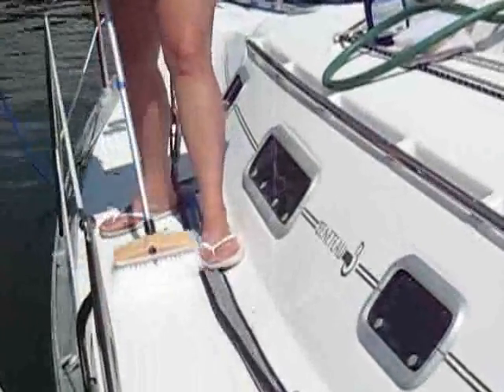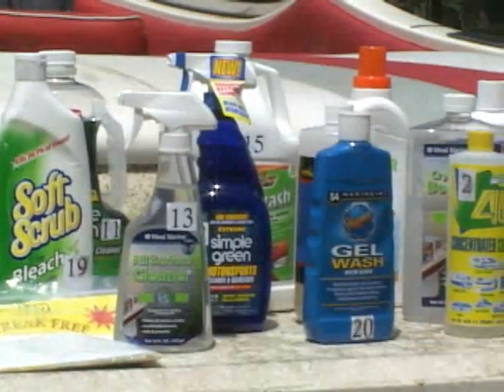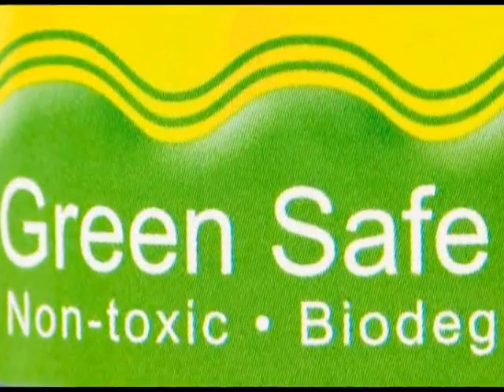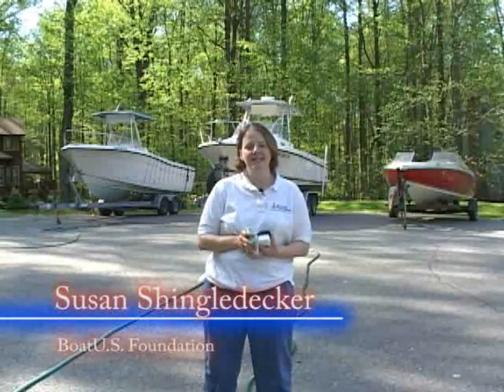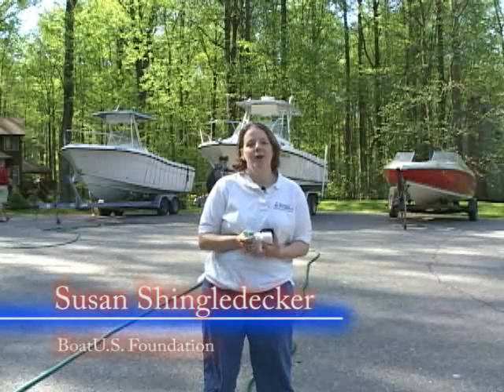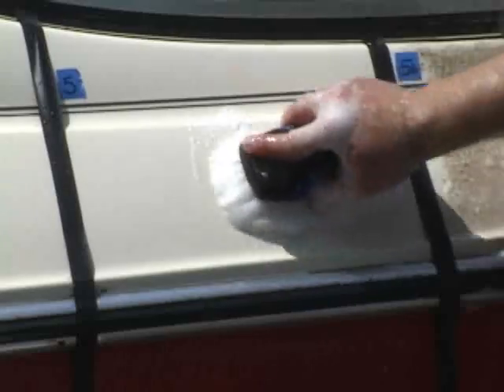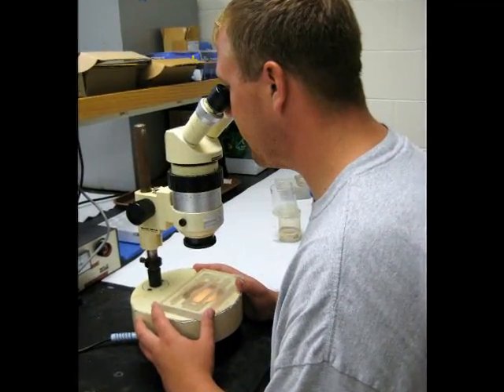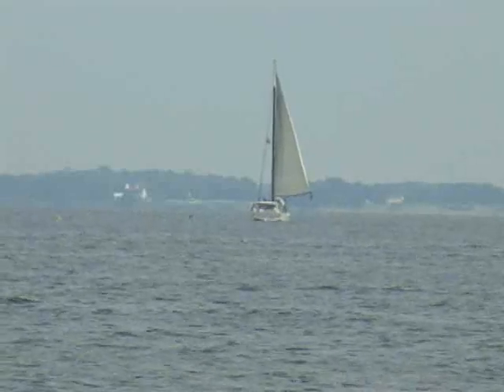Foundation Findings #47 Intro to Green Cleaners Testing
BoatUS Foundation - Foundation Findings #47 examined green cleaners to see if they will really clean your boat and what what kind of impact they each have on the environment.